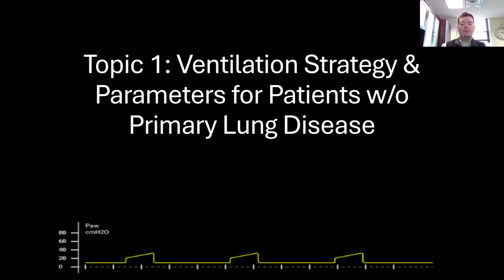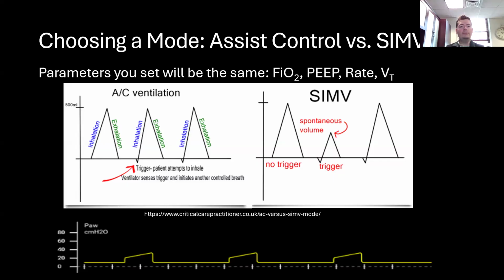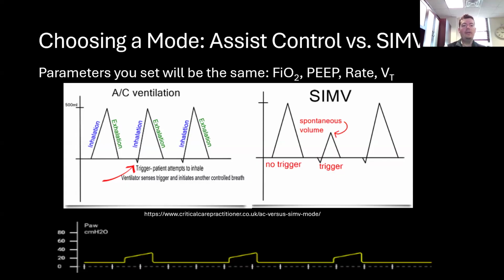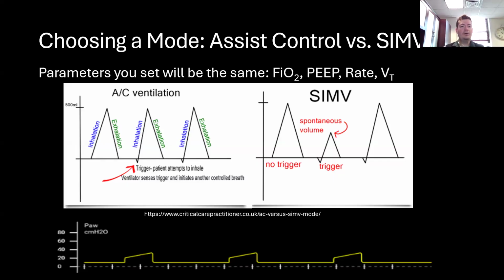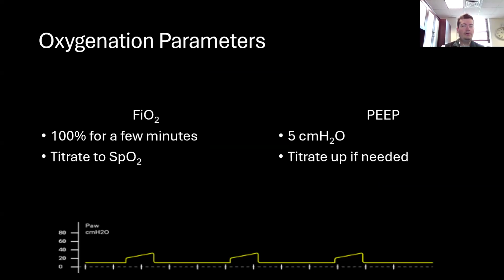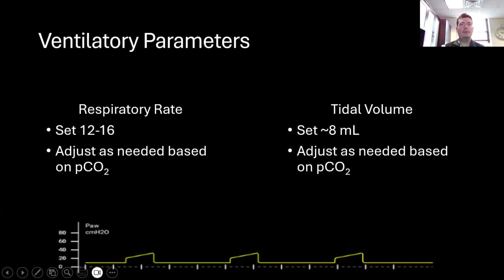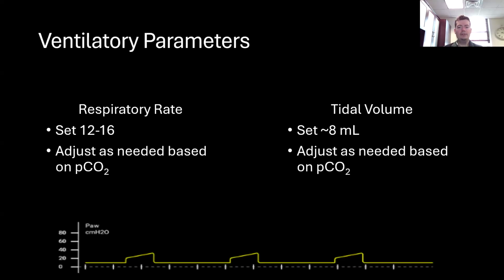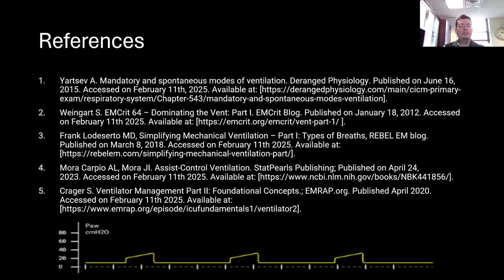Topic 1: Mechanical Ventilation of Patient w/o Pulmonary Disease